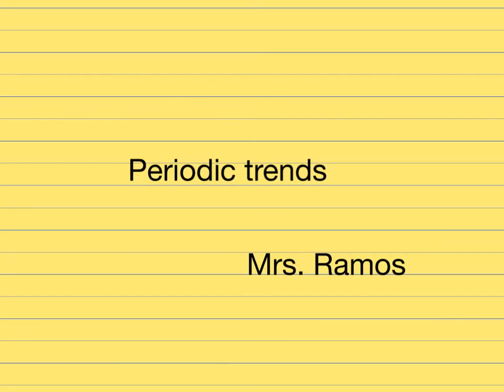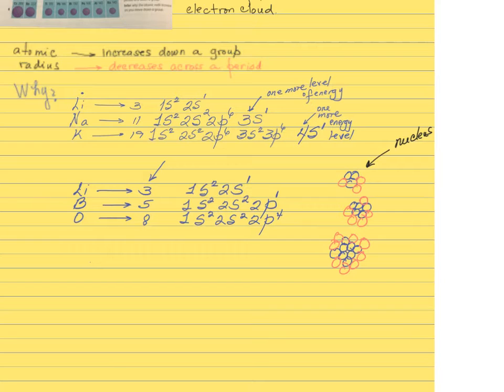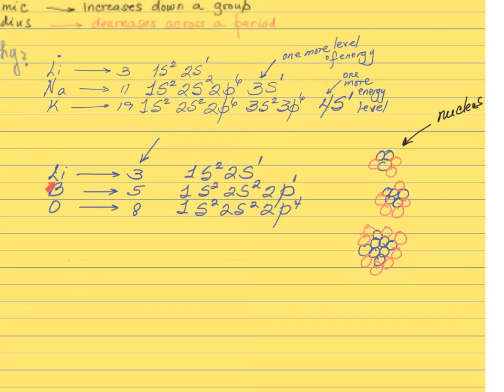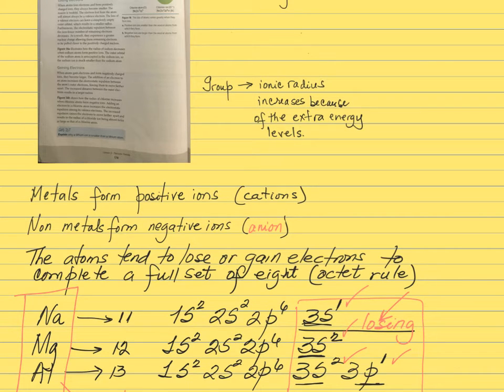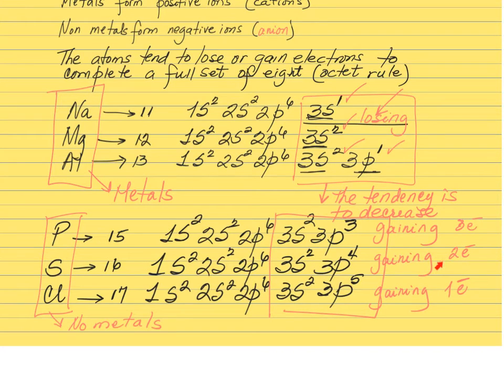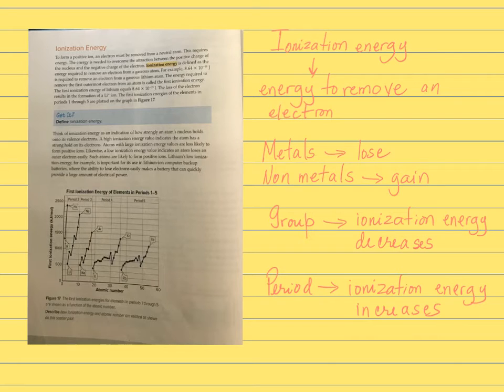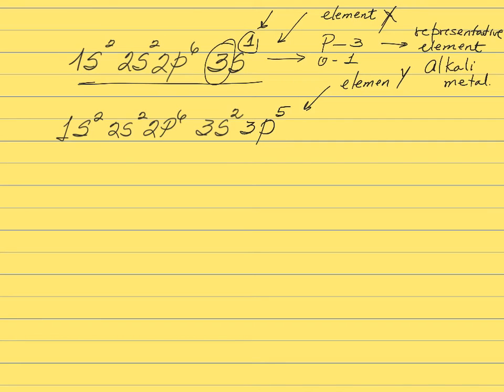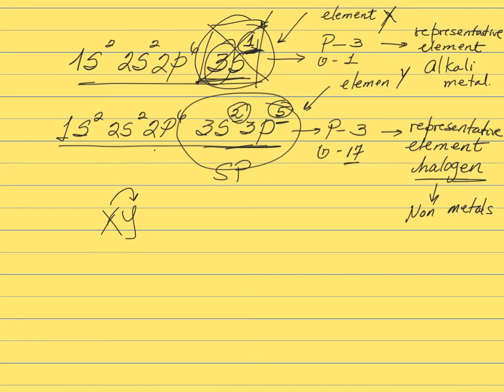December 2, 2020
Short video explaining the behavior of trends like electronegativity, ionization energy, and atomic radius.